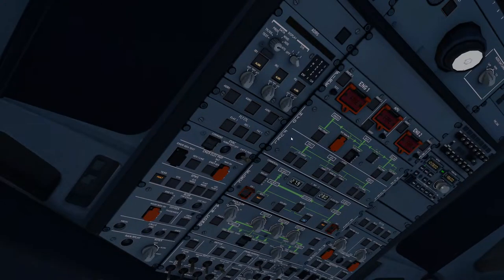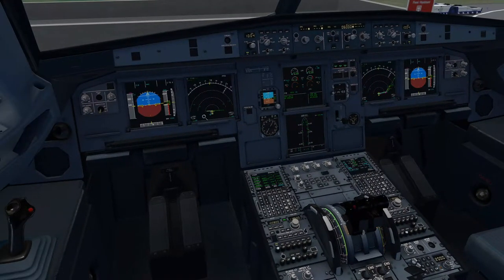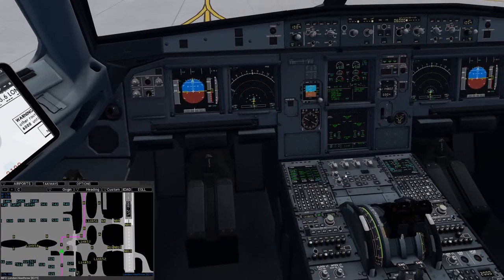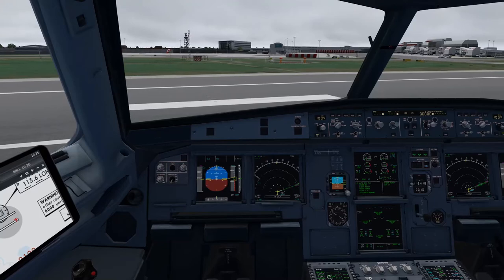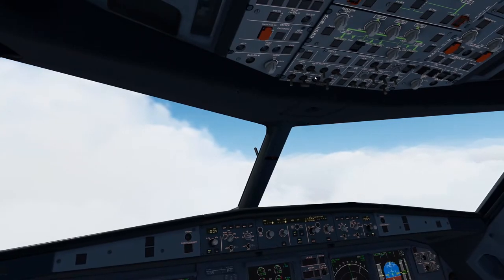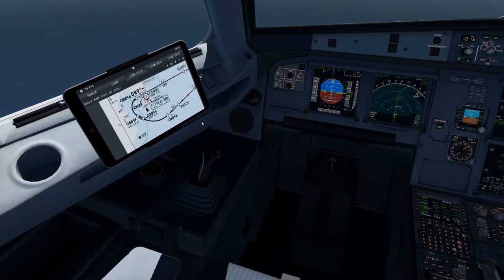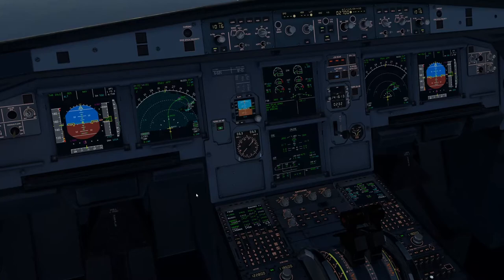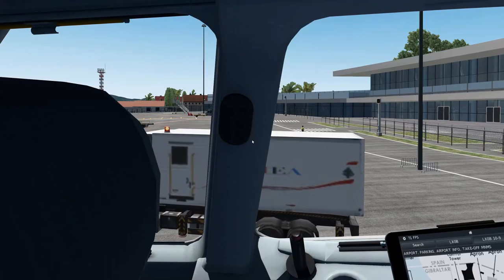Episode 2. [X-plane 11] Full Flight | Toliss A319 | London (EGLL) - Gibraltar (LXGB)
Episode 2 is finally here! In this episode we take a trip from a stormy London to a beautiful sunny Gibraltar in the Airbus A319 flying the BEA Retro livery.

More videos will be out in the near future!

New Schedule for uploads: Mon/Thur @18:00pm GMT

System Specs:
CPU - i7-9700K @5GHZ
GPU - RTX2070
RAM - 32GB DDR4
Storage 1 - 256GB M.2 samsung 970 EVO
Storage 2 - 1TB samsung 860 EVO
Storage 3 - 6TB segate Ironwolf NAS drive
PSU - EVGA 750G+
AIO - Corsair H100i RGB Platinum

Ortho4XP
ALES ground textures